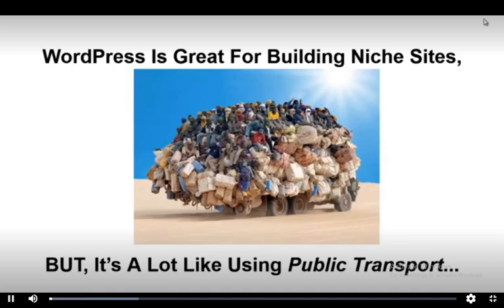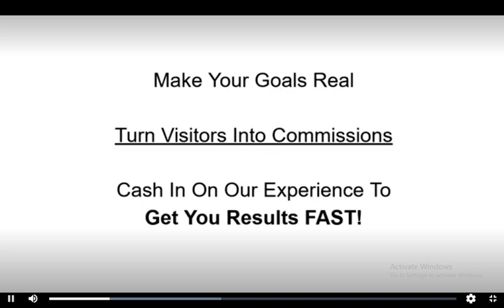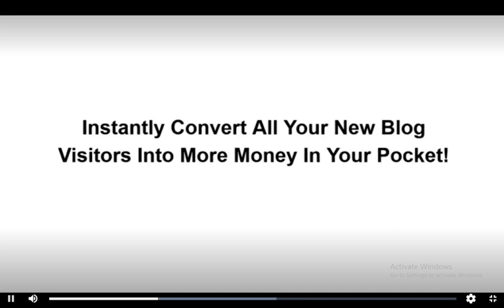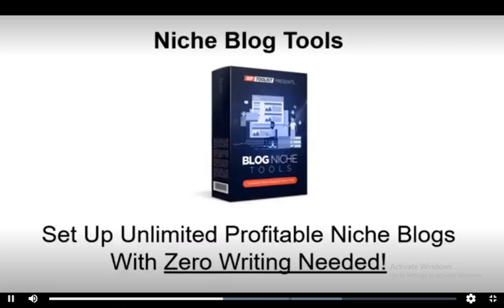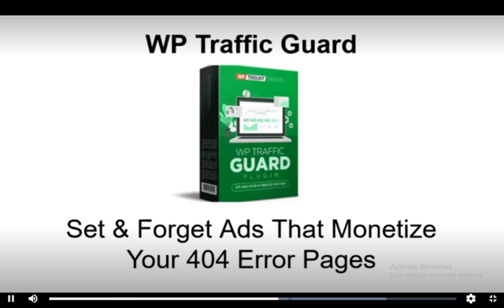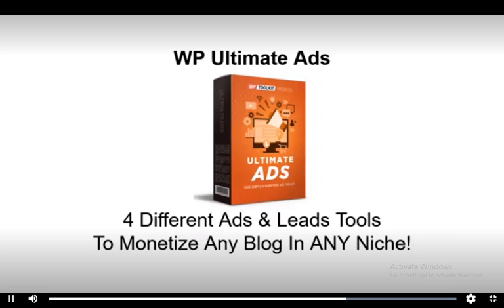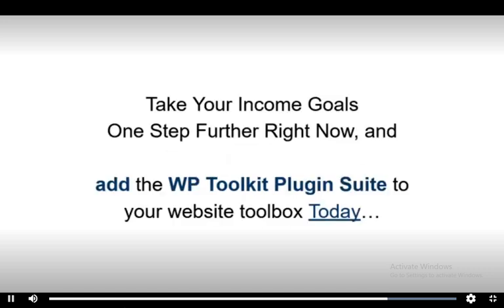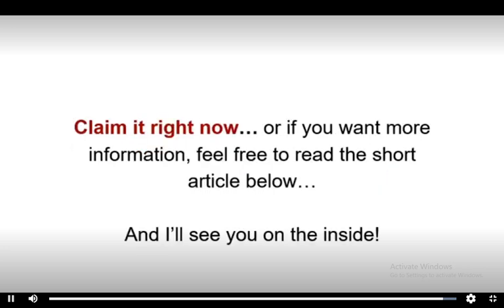WP TOOLKIT REVIEW | MUST WATCH BEFORE BUY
WPToolkit Suite  Review | Real or scam | WPToolkit Suite  Review Part - 1

For Bonuses: Send me the screenshot of your purchase on my Instagram over there I’ll share the bonuses. These are bonuses